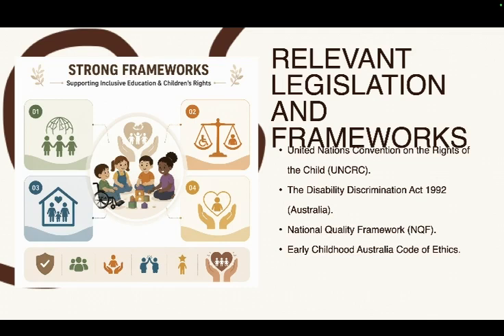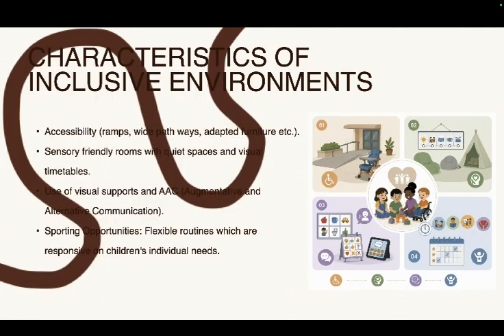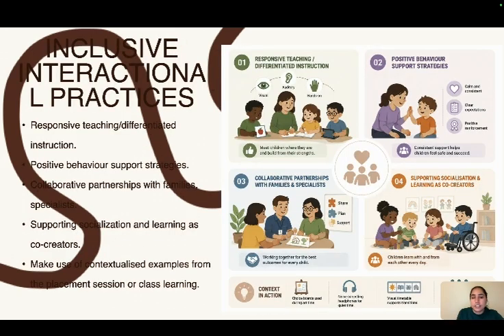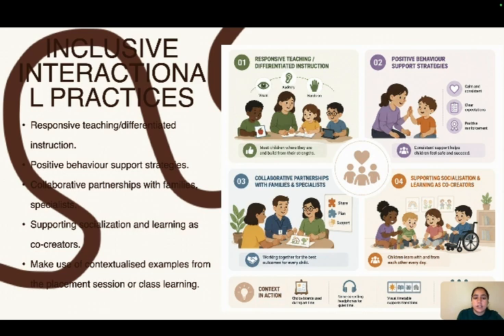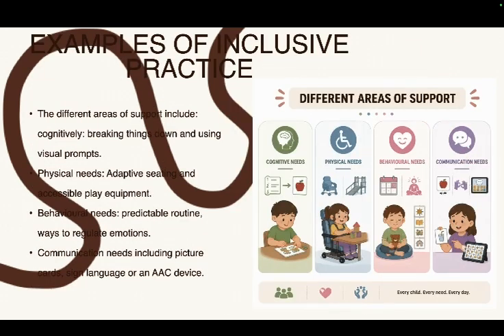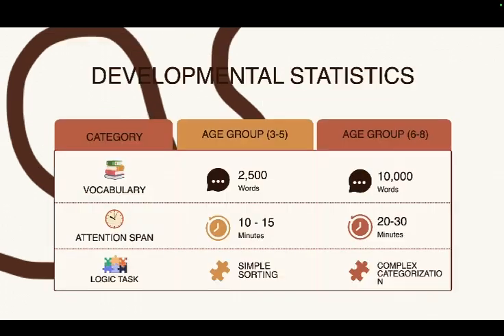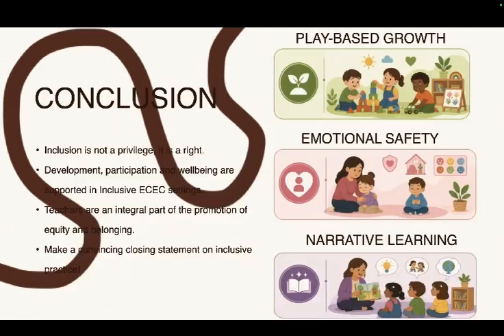Inclusion in childcare